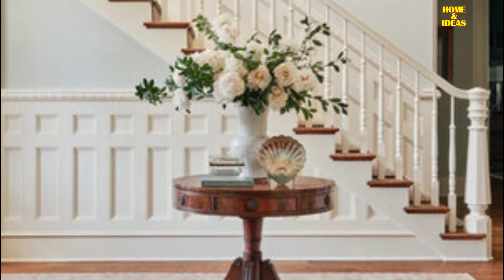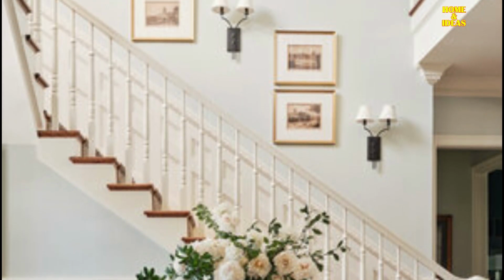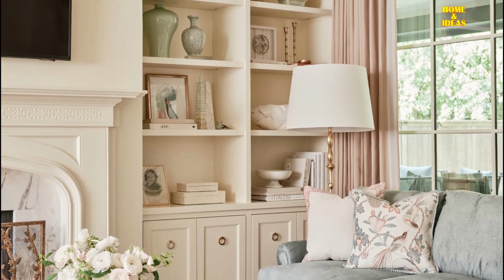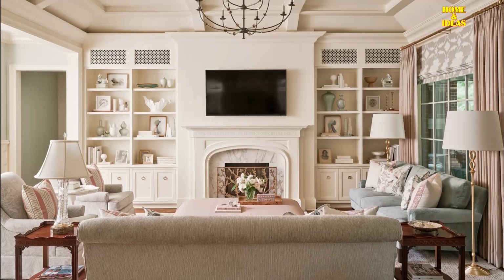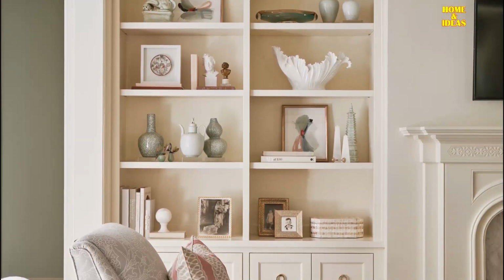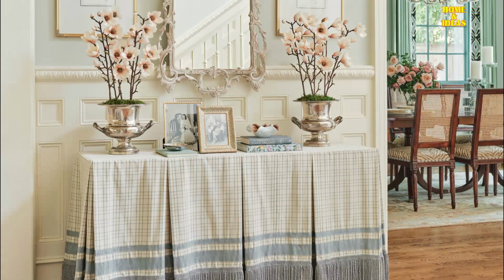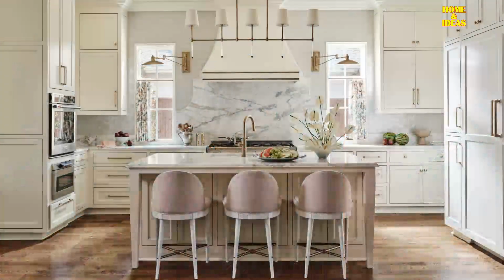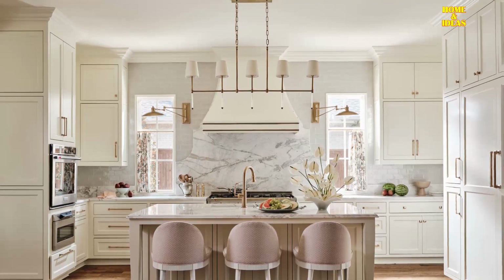House Tour: Modern Curtains, Kitchen And Bedroom Design In a Traditional Home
This is a tudor-style home design blends traditional elements with a touch of modernity in its interior including curtains design, bedroom and kitchen. Upon entering, guests are welcomed by a palette of serene creams, soft greens, and blues.

The modern entryway, spanning two stories, showcases intricate millwork inspired by Tudor architecture. An antique entry table and a custom skirted entry console with a modern blush abstract art piece and an antique mirror add a unique charm. The space is impeccably finished with a stunning antique rug, tying the room together harmoniously.

The modern family room ceiling was elevated to establish the area within the open-concept home, enhancing the perception of spaciousness. A coffered ceiling, along with an exquisite antique mantel and custom built-ins, were incorporated. Additionally, all millwork was painted in a consistent creamy white shade. Incorporating layers of textiles contributes to a visually appealing combination.

The modern kitchen showcases a creamy French hood adorned with brass accents above a gracefully curved marble slab backsplash. Creamy cabinets with brass handles complete the elegant look.

The modern master bathroom design showcases a sink vanity made of white wood, complemented by a marble vessel sink and a gray marble countertop.

The family room has a moss green velvet sectional sofa embellished with pale pink cushions, complemented by a burl wood waterfall coffee table.